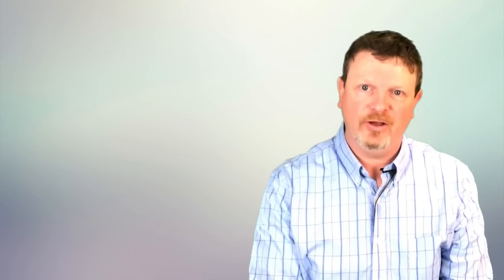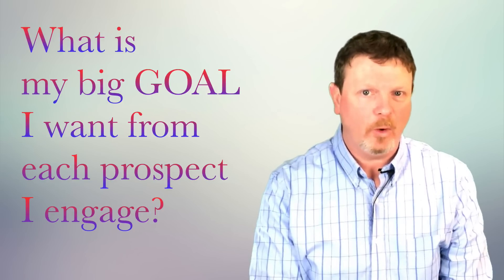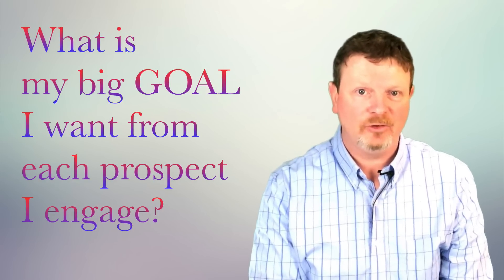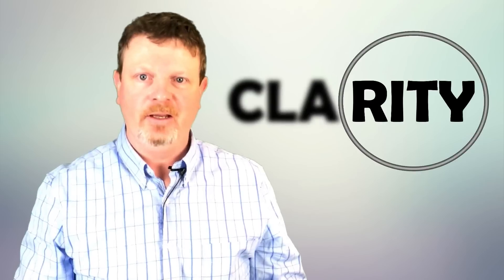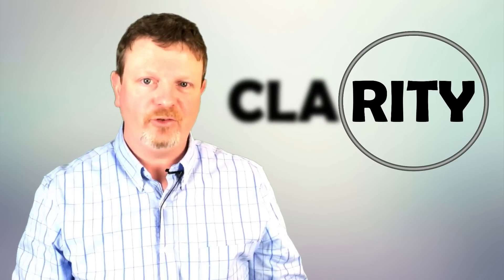Two Ways To build Business Relationships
In Today's video I'm going to share with you proven strategies of how you can build more profitable business relationships with less effort.